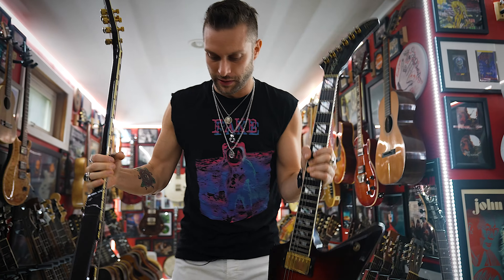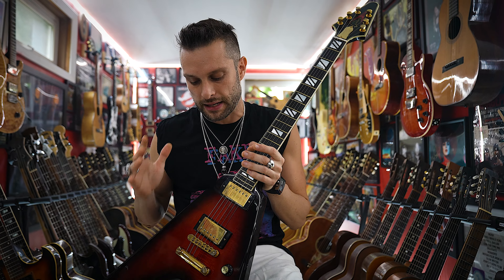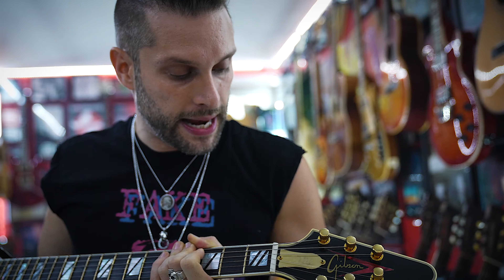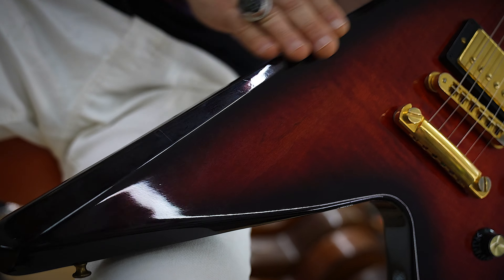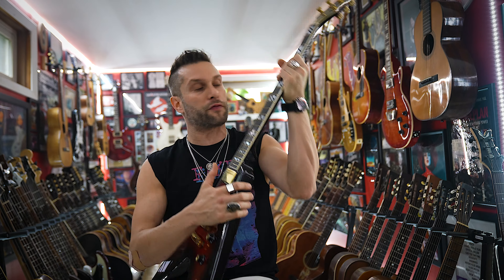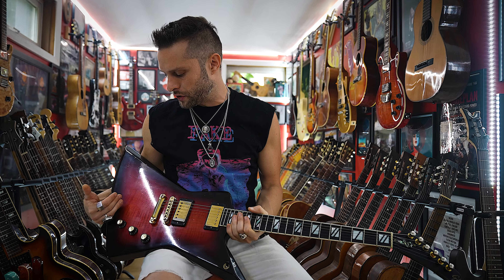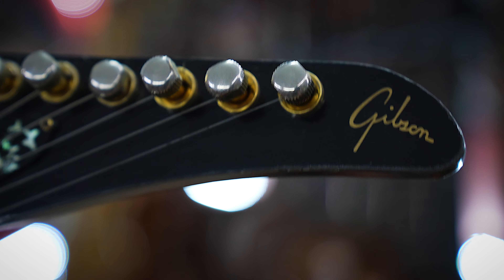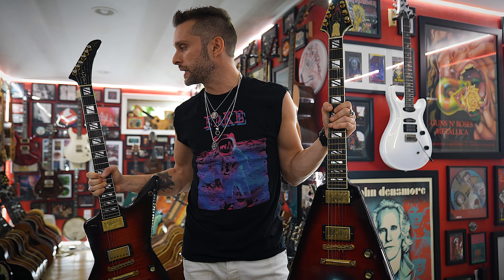Why Would Gibson Call These 50th Anniversary Guitars?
gibson Gibson anniversary guitars? Not really. These are someone at Gibson taking mushrooms in the break room but guess what? I LOVE them! Strange as they might be, they're just the type or weird that I'm into.

Cheers!